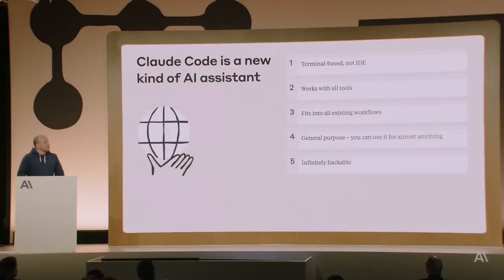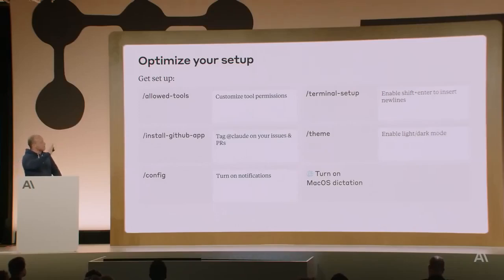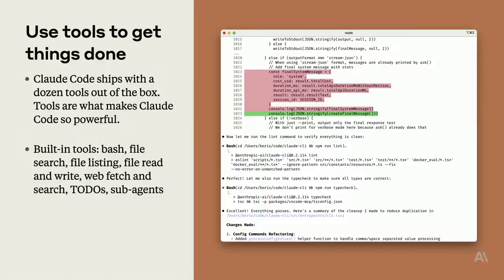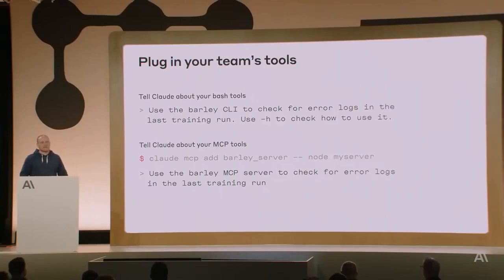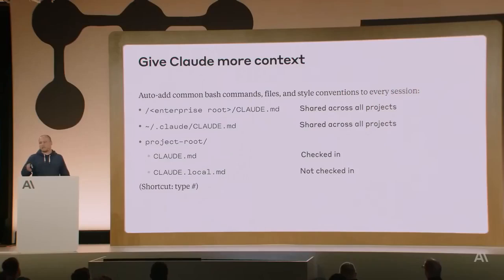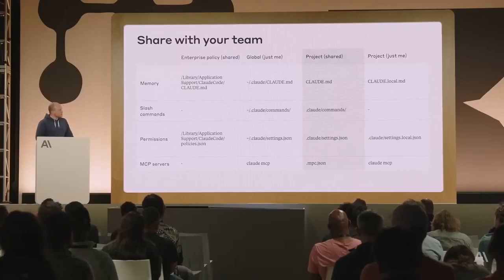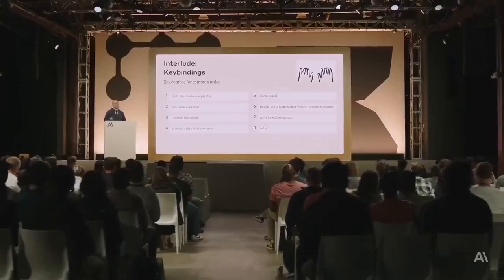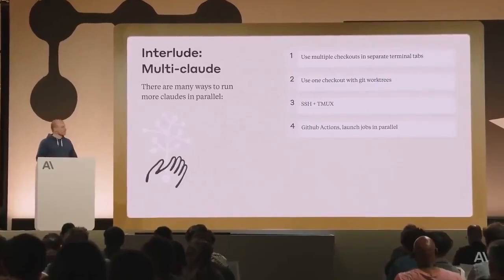Claude Code AI Training Tutorial by CEO Dario Amodel